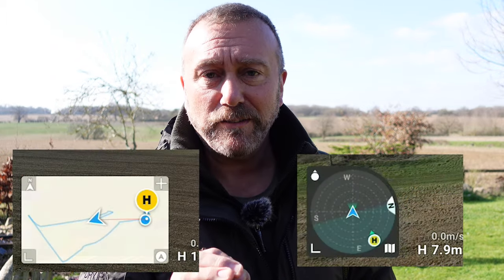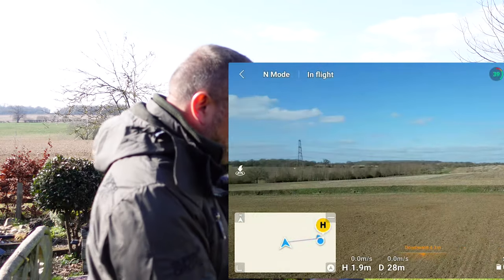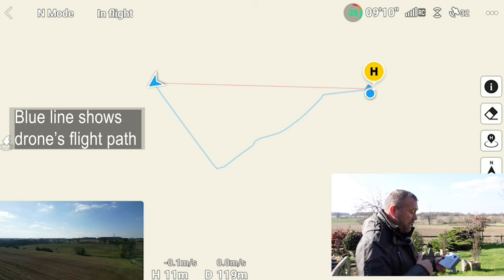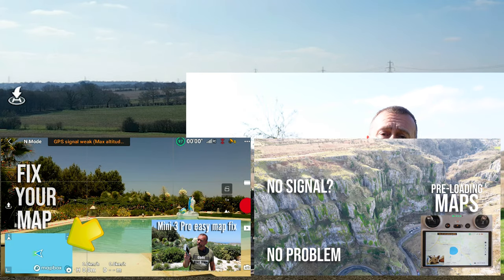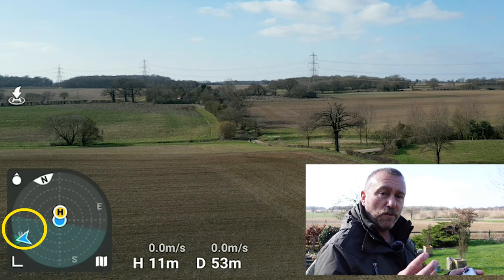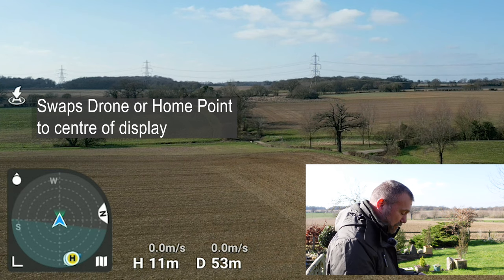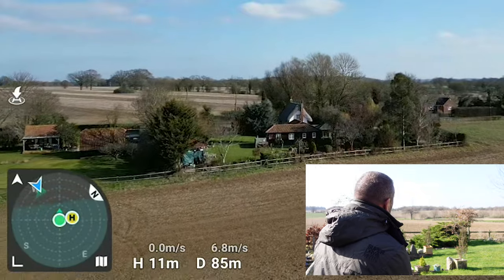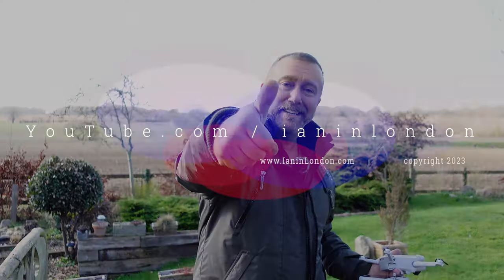DJI Map & Radar Display: Hidden Functions that Really Help you Fly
00:00 Start
00:52 Fly App Map Tutorial
03:56 Fly App Radar Attitude Display
06:47 CAA AMC Guidance for VLOS

The DJI Fly App Map and Attitude or Radar display is really useful but has hidden functions that really help you fly and keep an eye on the drone's orientation and direction of flying.   I go through the small buttons that change the display and how to get the most out of the map display and also how to update the maps when they have no data.